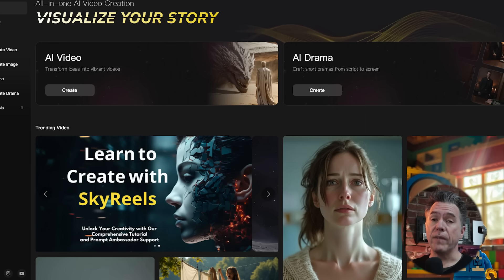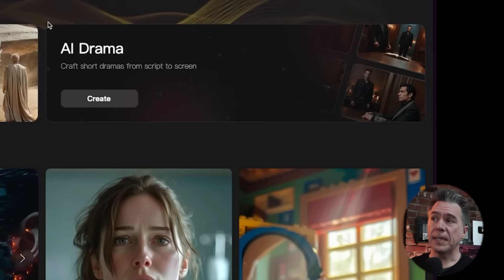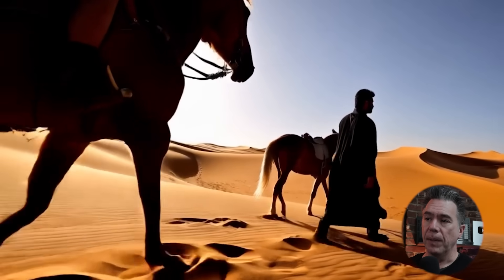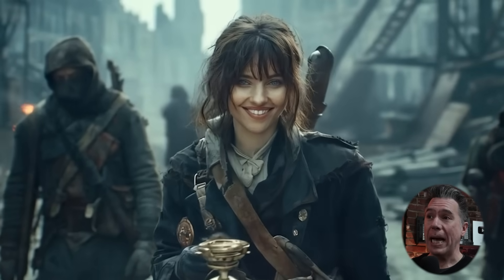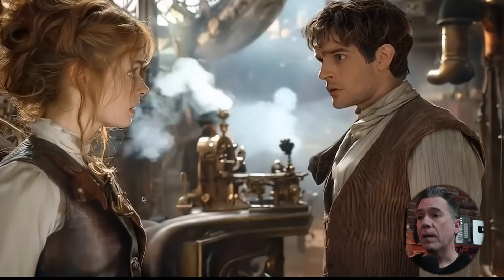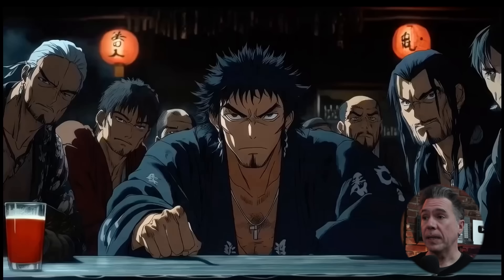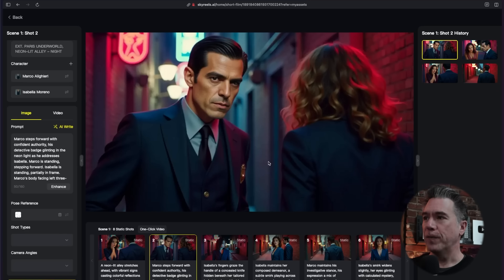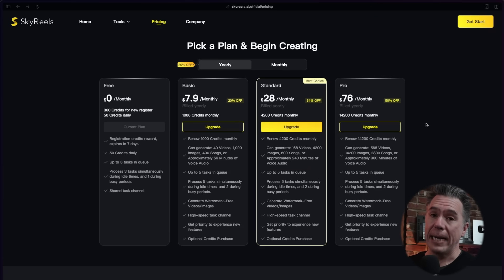WILD AI Video Model Is Open Source & Platform? Skyreels Does It Right!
Today I'm diving into  SkyReels, a powerful new AI video model that’s free, open-source, and comes with its own robust platform. In this deep dive, we’ll walk through SkyRails’ unique features—from its human-centric training data to its text-to-video and image-to-video workflows. You’ll see real examples of prompt coherence, scene generation, camera movement, and the innovative “AI Drama” tool for episodic storytelling.

We also discuss the model’s performance benchmarks on an RTX 4090, how its platform pricing compares, and where Skyreels might head next.

Whether you’re an AI enthusiast, filmmaker, or just curious about the latest in generative video, this is the place to start!

Open-source release strategy and GitHub details
Text-to-video and image-to-video generation demos
Human-centric expression and prompt coherence
Built-in image generator and video editor
“AI Drama” episodic storytelling tool
Model performance (benchmarks & resolution)
Platform pricing and credit structure
Future developments in AI animation

CHAPTERS
00:00 – Introduction & Model Overview
00:19 – Open Source AI Video  & Platform Approach
01:07 – Skyreel Model Specs & Performance
01:50 - Timing on Running Locally
02:03 - The Skyreels Platform
02:27 - Is that Me?
03:16 - Interesting Notes on the Video Models
2:50 - Some Additional Features on the Skyreel Platform
04:04 – Text-to-Video Demonstrations
05:01 – Image-to-Video Showcases
05:49 - Image to Video Test 2
06:38 - Image to Video, This was Insane
07:14 = Image To Video - Multi Character
07:58 - Camera Moves
08:37 - Storyboard Feature in Skyreels
09:15 - Image To Video - No Prompt
09:47 - Style Consistency: Anime and Animation
10:14 – AI Drama & Episode Generation
11:05- Pose Control!
11:59– Lip Sync & Expression Model
12:23 - Driving Video to Character Animation
13:06– Pricing & Credit Options